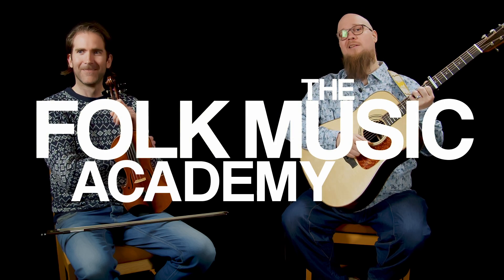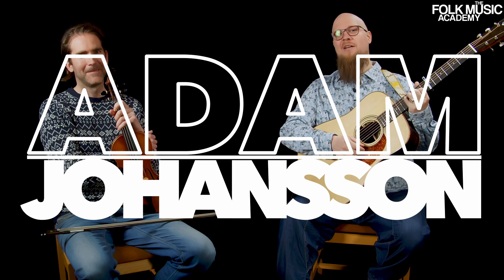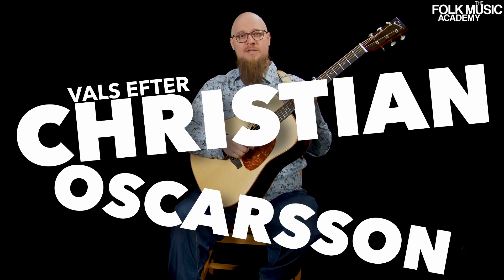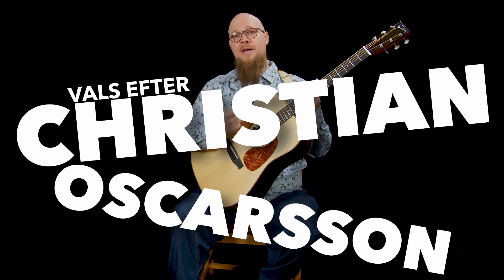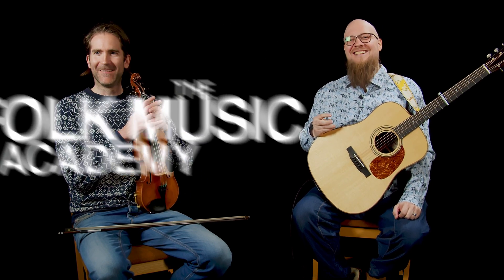FMA FRIDAY - "Samspel - Vals efter Kristian Oskarsson"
Waltz Edition!

Here is the second "Samspel" video lesson in Adam Johansson's "Nordic DADGAD Guitar" course. He once again collaborates with Olav Luksengård Mjelva on the fiddle. They play a famous waltz from Jämtland in Sweden called "Vals efter Kristian Oskarsson". Adam talks about common and uncommon rhythmical patterns for the waltz and shows them in practice, be careful out there!"Samspel" is a Swedish word that translates to "together-play" or "interplay".Sign up